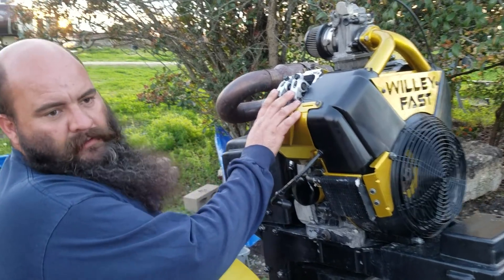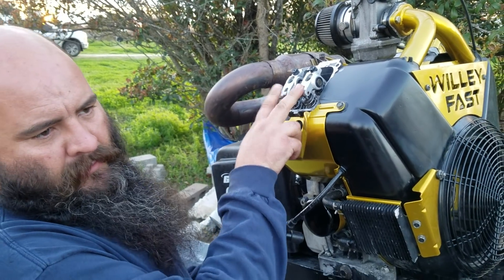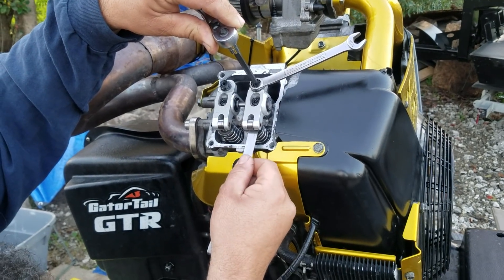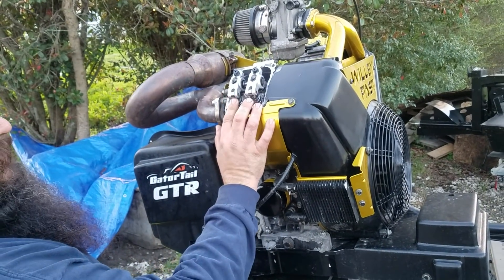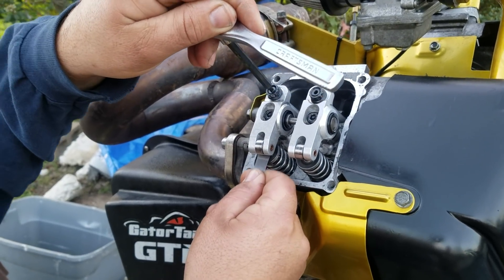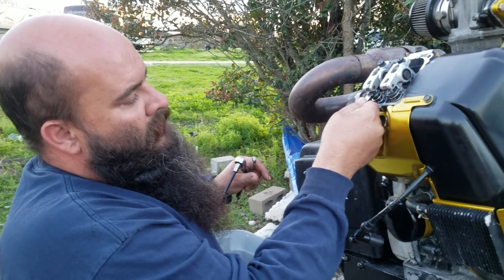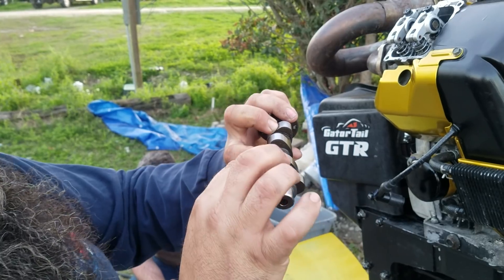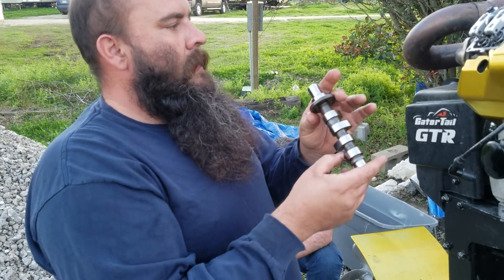Valve Lash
How to set valve lash properly on the Briggs Vanguard v-twin engines